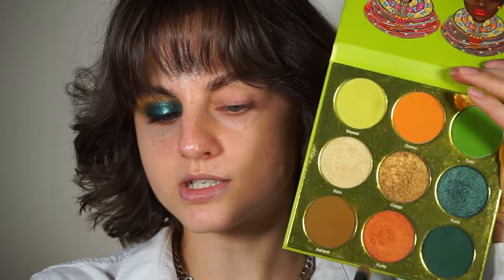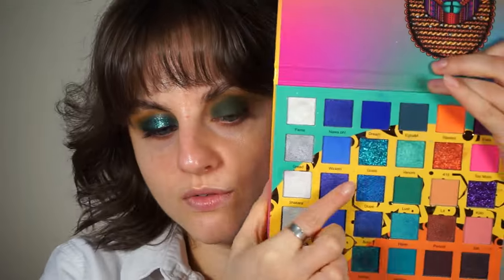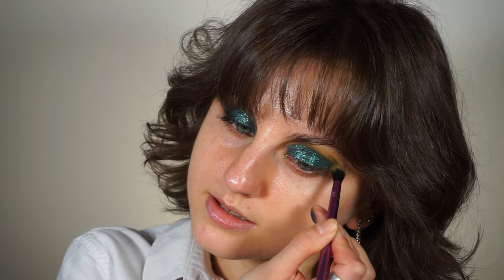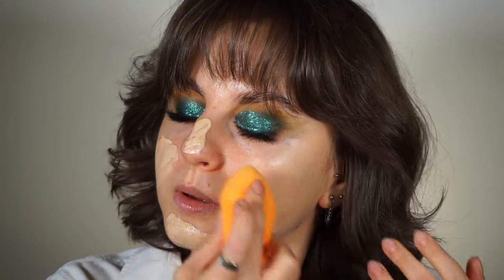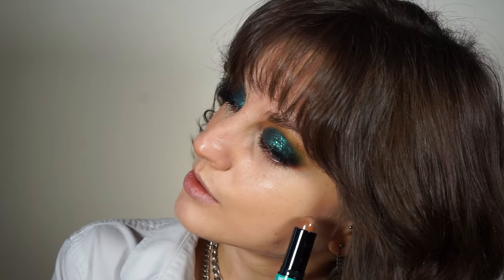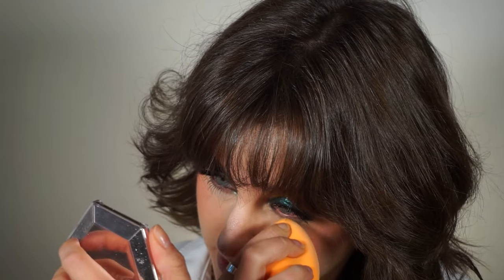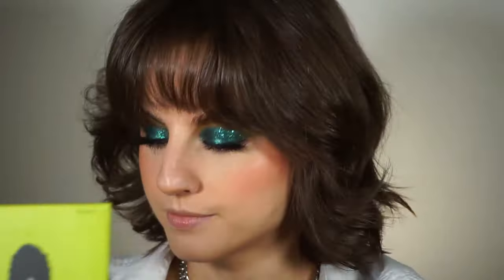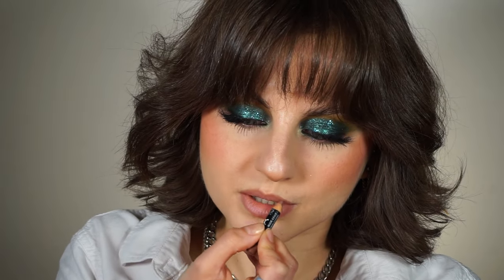Murder on the Dancefloor makeup tutorial 🍏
Heyyy, so somebody requested that I recreate Sophie Ellis-Bextor's makeup look in the music video of Murder on the Dancefloor 💚 So I personalized it a bit and here it is, a green (or teal?) glittery smokey eye. Enjoyyyyy
Products used:
Eyes:
- Too Faced shadow insurance eyeshadow primer
- Juvia's Place Tribe & Wahala 2 palettes
- Maybelline tattoo eyeliner gel pencil shade Deep Onyx & The falsies surreal mascara

Face:
- Maybelline superstay 24h skin tint with Vitamin C shade 05.5
- L'oreal Infallible 24h more than concealer shade Cashmere
- Nyx wonderstick shade Light-Medium
- Makeup Forever artist rouge shade Glowing Ginger
- Revolution baking powder shade Lace

Lips:
- Nyx lip pencil shade Nude Beige
- Maybelline lifter gloss shade Pearl